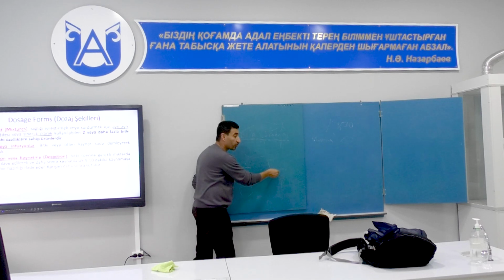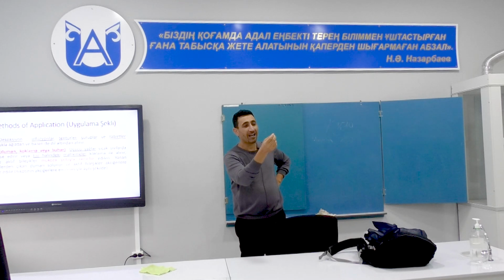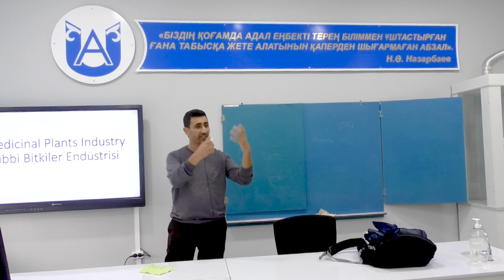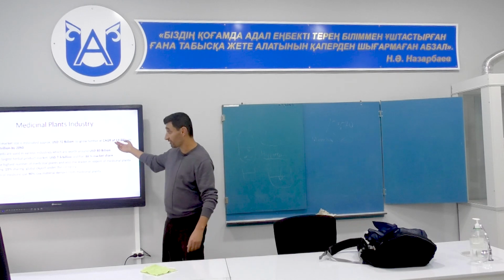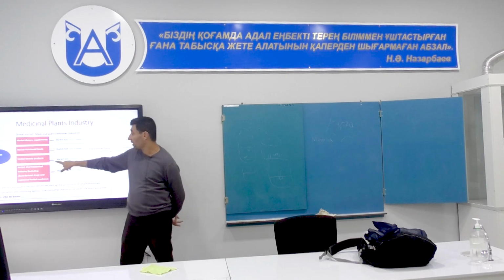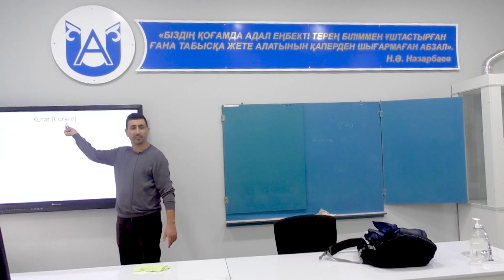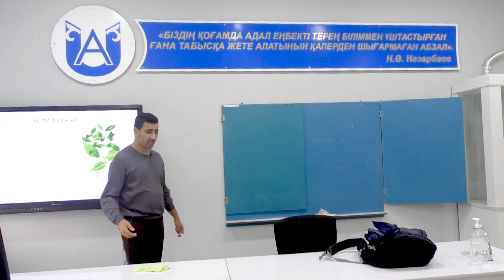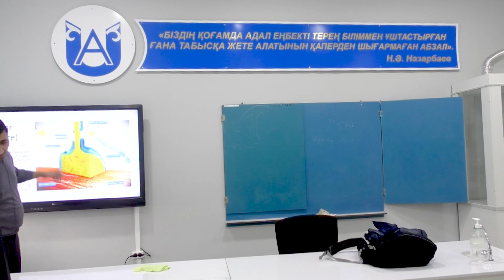Ахмет Бейатлы. Dosage forms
Сәрсен Аманжолов атындағы Шығыс Қазақстан университеті, Химия кафедрасы
Ыстамбұл университетінің профессоры, медицина ғылымдарының докторы Ахмет Бейатлы